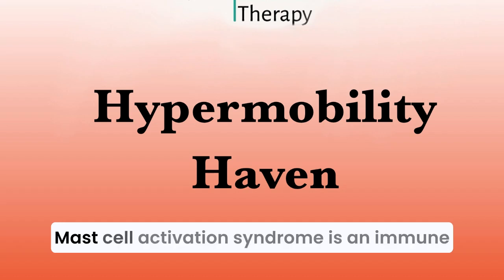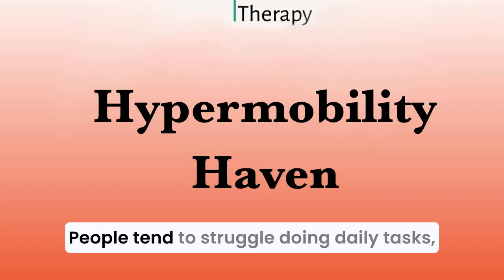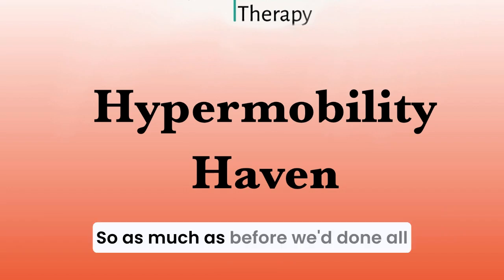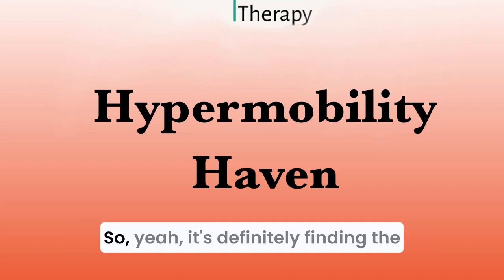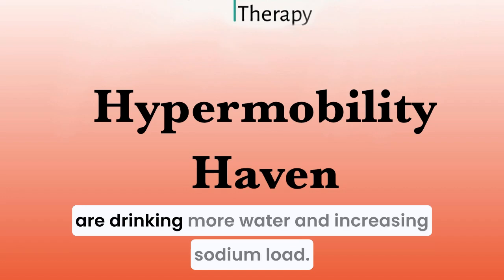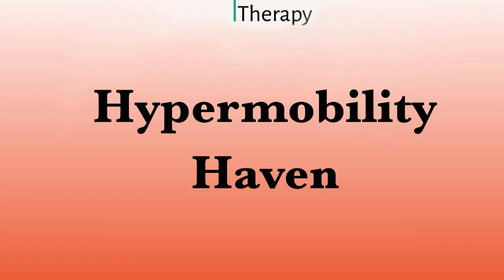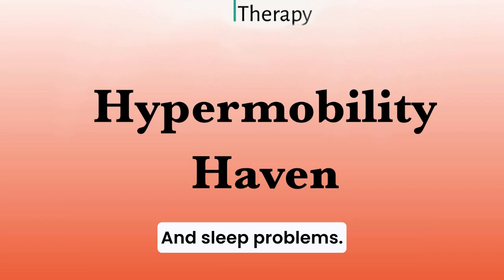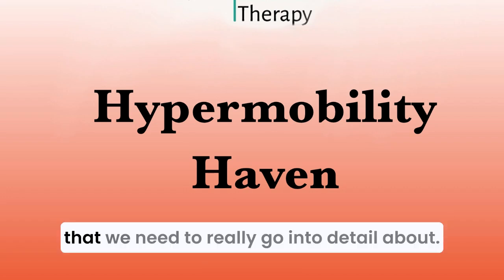HSD & Co-occuring Conditions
Holly and Amanda are final year BSc Physio students at the University of Brighton. They joined the jboccupational therapy team for 6 weeks and wanted to share their knowledge and expertise with Jo's readers. Holly has a diagnosis of joint hypermobility and has enjoyed working with Jo and her clients to explore the condition further. Amanda is established as a Pilates and Barre Movement therapist and was interested in the placement because of her experiences working closely with people with chronic long term conditions, EDS, and her own personal experiences of living with Neurodivergence.